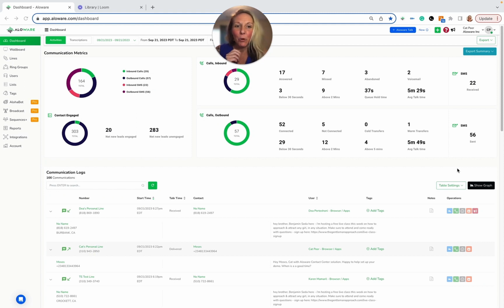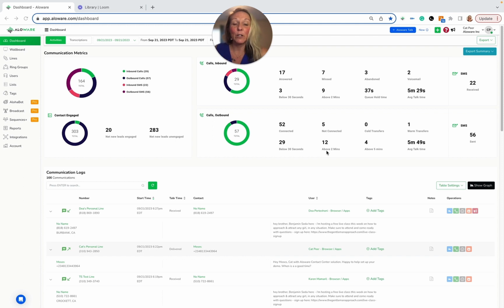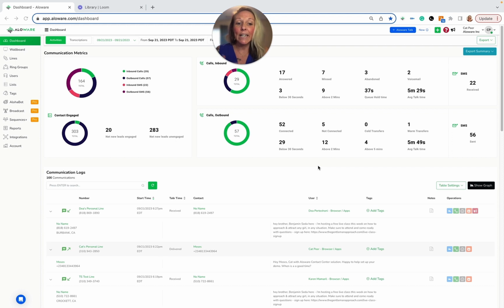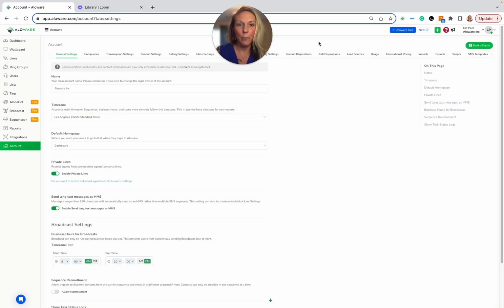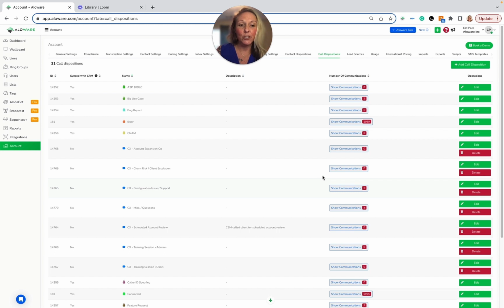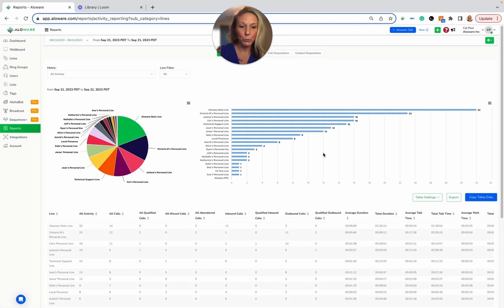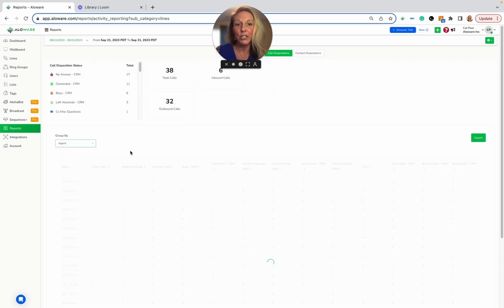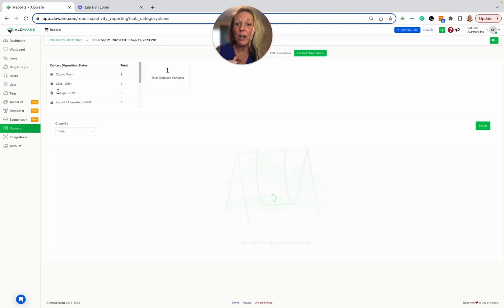Navigating Call and Contact Dispositions in Aloware 🚀📞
Welcome to our Aloware tutorial on navigating call and contact dispositions! 📞 Learn how to efficiently manage your call interactions and make the most of Aloware's powerful disposition tags. 🚀

These tags help you categorize and track the results of your calls and contacts, from lead statuses to organizing your connections effectively.

Check our video now and stay on top of all your customer connections! 🤝